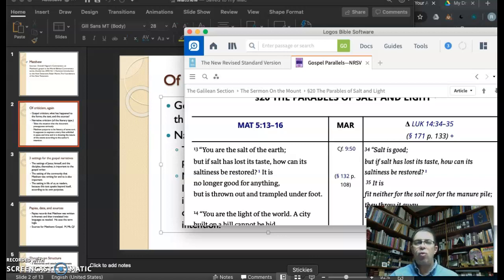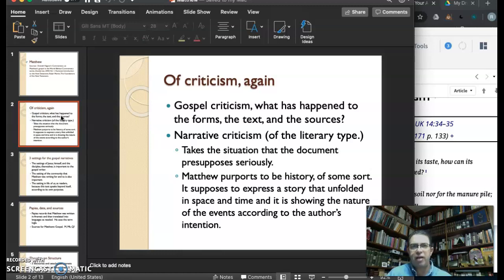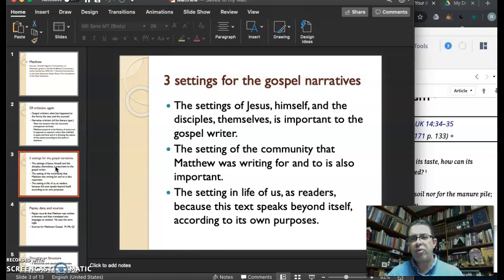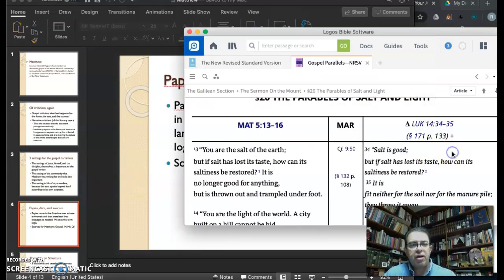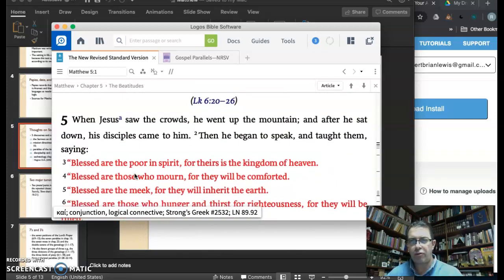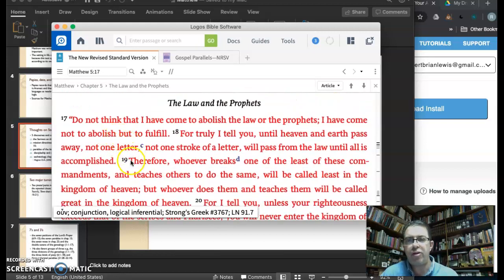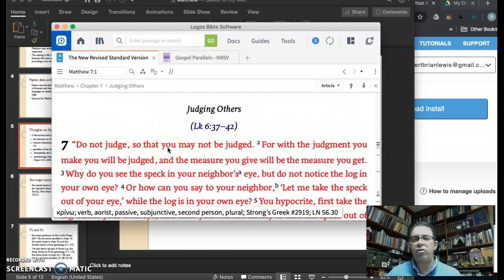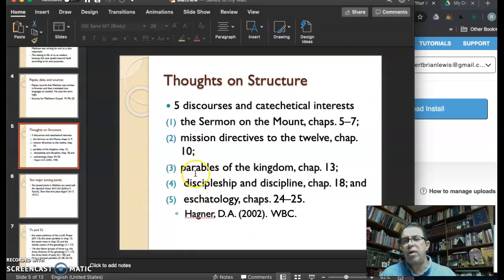Mattew Part 1